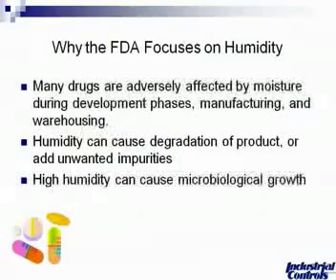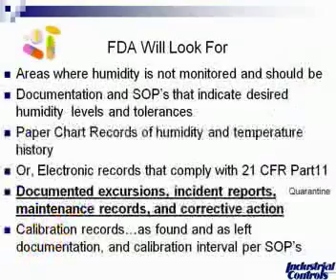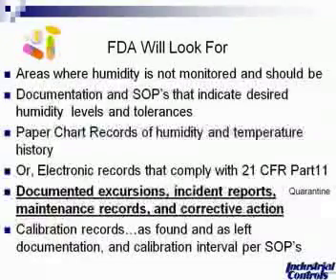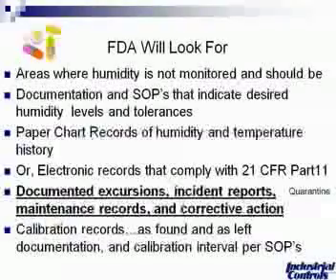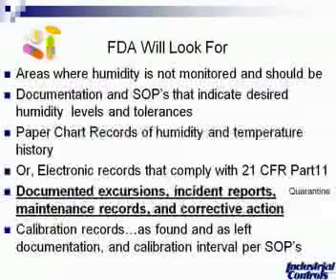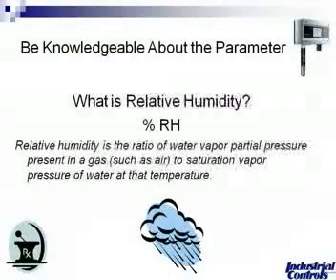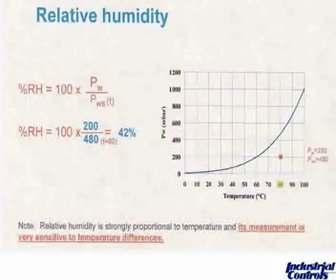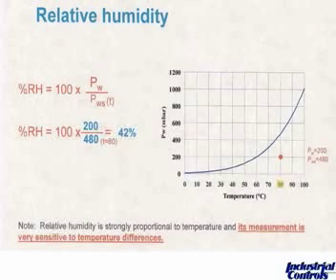Humidity_Webinar_Clip1.mp4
Clip 1 of 4: Humidity Measurement Technologies and Best Practices that will Reduce Drift and Minimize "Out of Tolerance" Incidents webinar, March 23, 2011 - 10:00am. Industrial Controls Distributors

What You Will Learn:

During this webinar, you'll learn how to select, install, and maintain humidity instruments.   Along with this, you'll understand how to minimize "out of tolerance" conditions. You will walk away from this session knowing the latest technologies that improve stability and minimize drift.  It will be taught by experts on the subject and include an opportunity to ask questions about the specific problems you may be facing right now.

Best practices in humidity measurement
The seven points for good humidity results
The latest humidity sensor technologies
Steps for understanding & meeting FDA regulations for humidity
Examples of FDA observations related to humidity measurement
Humidity sensor calibration procedures

Life Sciences Metrology Techs
Pharm/Biotech Quality Personnel
Pharm/Biotech Engineers
Pharm/Biotech Maintenance Personnel
Clean Room Personnel
Pharm/Biotech Consulting Firms
Clean Room Manufacturers & OEM's
Life Sciences Calibration Companies
Speaker(s):
Bill Hopler

Bill Hopler of Industrial Controls has a BS Degree in Electrical Engineering from Rutgers, The State University of New Jersey. He worked for 13 years as a sales engineer for Honeywell's Process Management Division and has worked for Industrial Controls for the last 14 years. Bill teaches customer seminars on Flow Technology, Industrial Wireless Solutions, and Gas Detection.

Greg Gowaski

Greg Gowaski of Rotronic has a BS degree in Chemical Engineering from the University of Massachusetts, Lowell. He has over 17 years in the process control and instrumentation industry focusing mainly on humidity and temperature sensing. Greg has been employed for the last 6 years as a regional sales manager with Rotronic Instrument Corp. In addition to his sales responsibilities, he also assists with technical writing, humidity webinars, and application support.